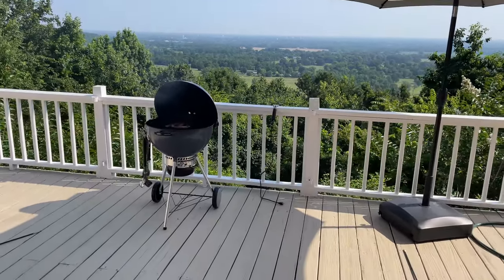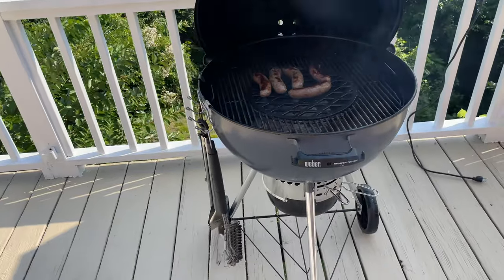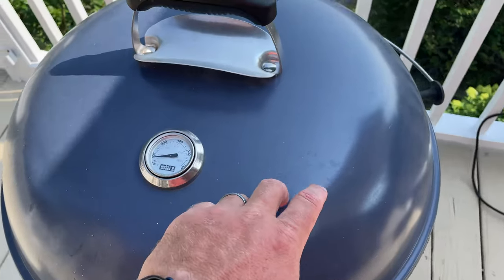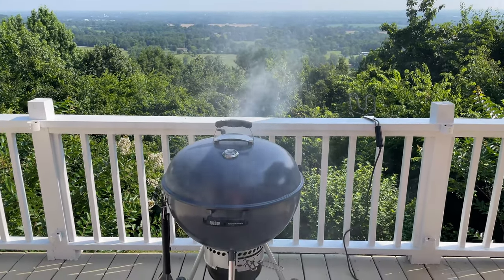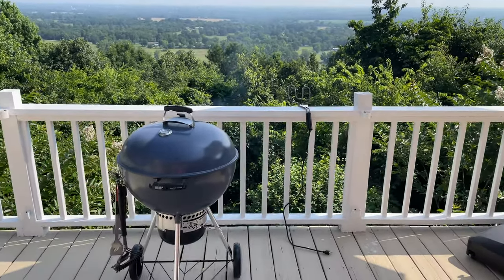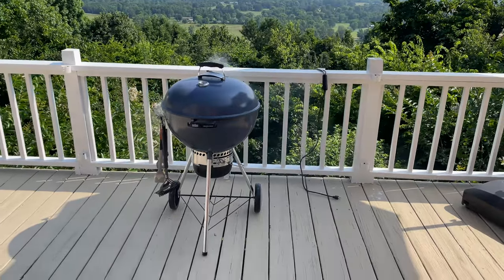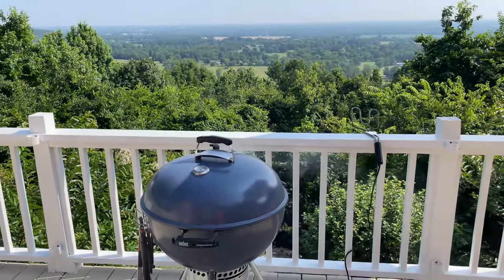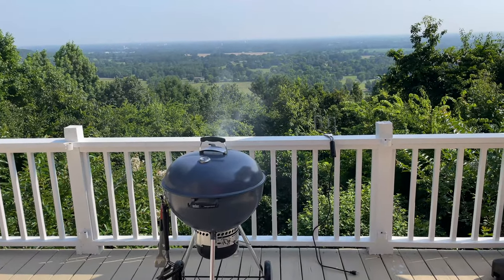Weber Master Touch Review After Several Months Using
All Weber grills that I've owned throughout the years have been excellent but the Weber Master-Touch is the best one yet! Within this video, I explain why I feel that the Weber Master-Touch is the best grill on the market to!